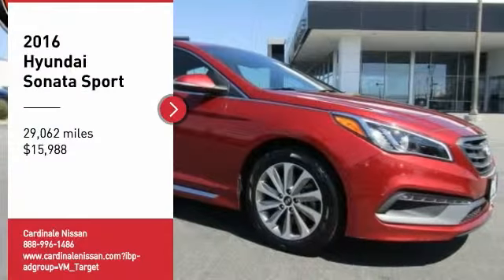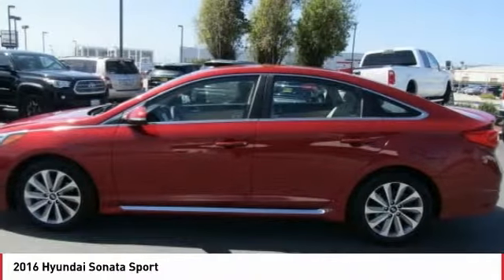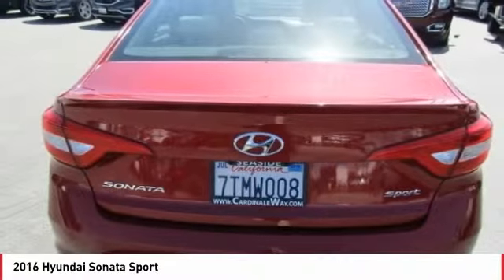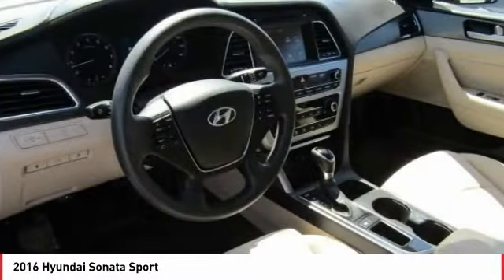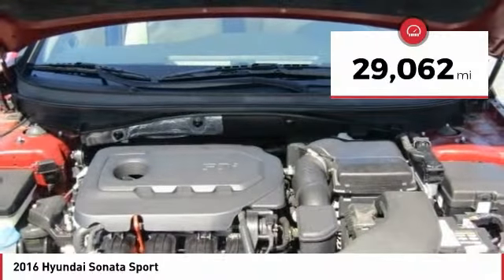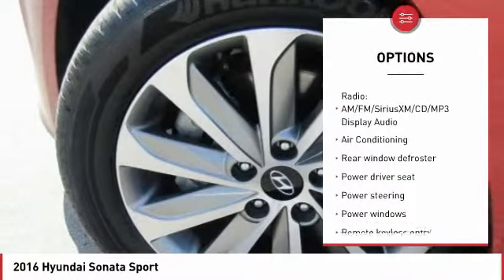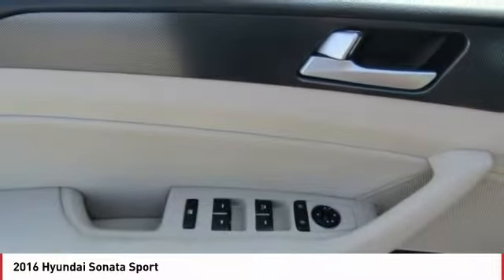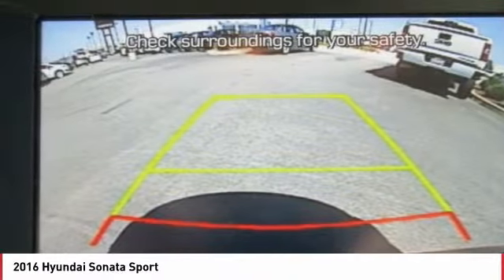2016 Hyundai Sonata 2016 Hyundai Sonata Sport FOR SALE in Seaside, CA Q3256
Cardinale Nissan
1661 Del Monte Blvd.

Venetian Red 2016 Hyundai Sonata Sport FWD 6-Speed Automatic with Shiftronic 2.4L 4-Cylinder DGI DOHC CLEAN CARFAX, ONE OWNER, FULLY SERVICED,   MOONROOF  ,   BLUETOOTH  .  Family owned company that understands how valuable your time and money are. We price our cars at fair market value. NO GAMES just a honest transparent transaction. We develop outstanding relationships where everyone wins! Recent Arrival! 25/38 City/Highway MPG  Awards:     2016 KBB.com Best Buy Awards Finalist     2016 KBB.com 10 Most Comfortable Cars Under  30,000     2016 KBB.com 10 Most Awarded Cars     2016 KBB.com 10 Best Sedans Under  25,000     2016 KBB.com 16 Best Family Cars     2016 KBB.com 5-Year Cost to Own Awards 2016 Hyundai Sonata proudly serving Seaside, Monterey, Salinas, Sand city, Del Ray oaks, Carmel, Gilroy, Watsonville, San Jose, Morgan Hill, Santa Clara, Sunnyvale. CardinaleWay Develops outstanding relationships where everyone wins.  Vehicle price and availability are subject to change without notice.